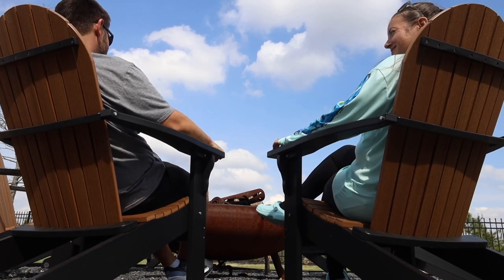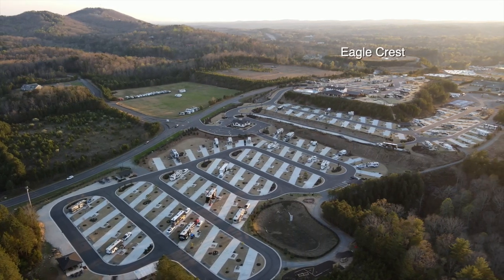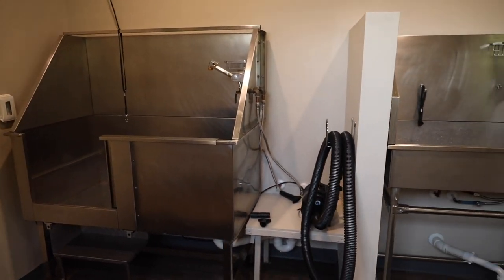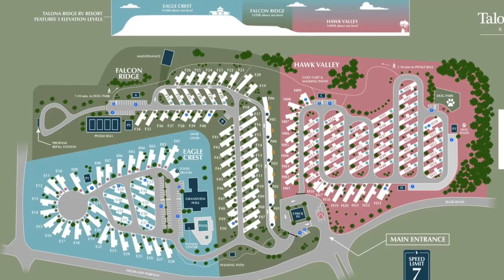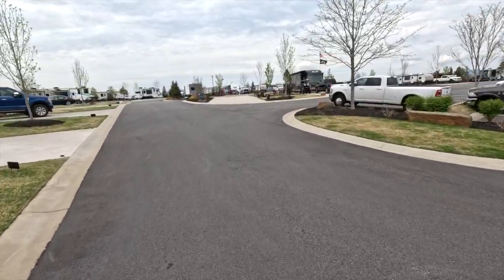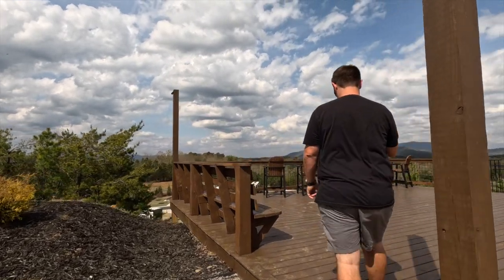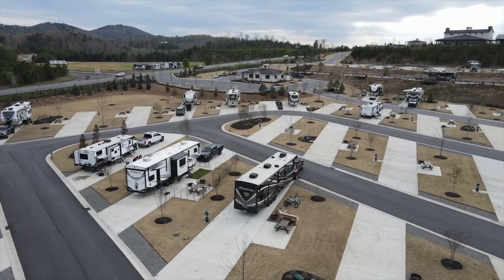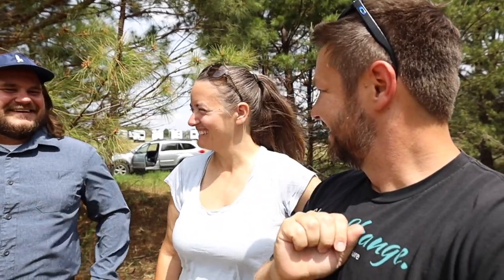Tour Talona Ridge RV Resort: Your Ultimate North Georgia Mountain Getaway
Welcome to the Talona Ridge RV Resort, the ultimate destination for outdoor enthusiasts! In this video tour, we'll take you on a virtual journey through the resort, showcasing all the amazing amenities and activities you can enjoy during your stay.

Located in the heart of the North Georgia Mountains, Talona Ridge RV Resort is the perfect place to relax and unwind. During your stay, you can enjoy a range of on-site amenities, including a swimming pool, hot tub, fitness center, playground, and more. Plus, the resort is pet-friendly, so you can bring your furry friends along for the adventure.

If you love outdoor activities, you'll find plenty to do at Talona Ridge RV Resort. The surrounding areas offer hiking trails, fishing, vineyards and even a nine-hole mini golf course. Plus, the resort is surrounded by natural beauty, from cascading waterfalls to scenic mountain views.

Whether you're planning a family vacation, a romantic getaway, or a group retreat, Talona Ridge RV Resort has something for everyone. Book your stay today and experience the best of North Georgia camping!

✅ About 1StrangeAdventure:
Hi, we're the Strange family (Harold, Cindy, Makayla & Nick). In our videos we take you along on our adventures.  We have sold or stored almost everything and are now full-time RVers.  This isn't just about "RV Life", it's about LIFE!  The RV is our home but experiencing new locations, making memories and enjoying family time is what it is all about.  If you are like us and enjoy those aspects of life, please consider joining the community.  It helps! Until the next STRANGE adventure, keep making your own!

Thousand Trails Sales Specialist:
Sarah Enquist